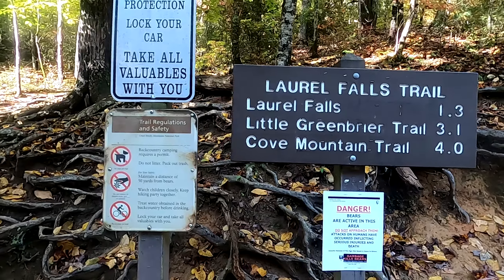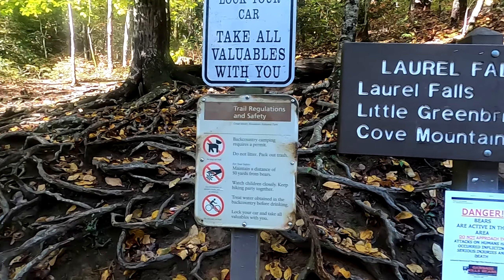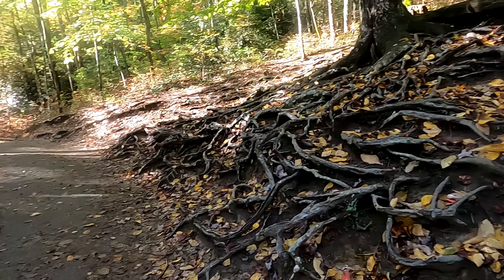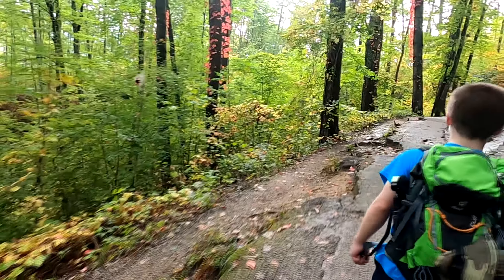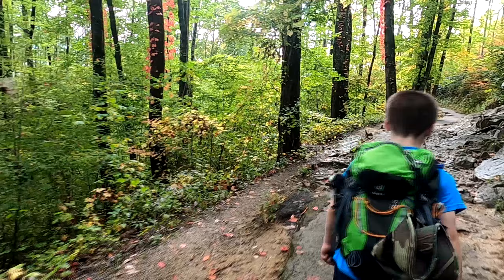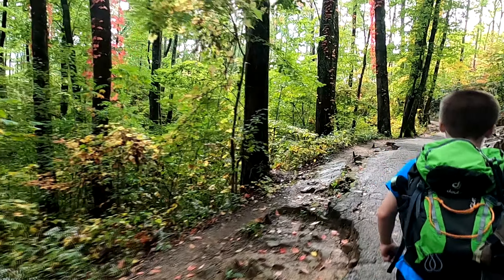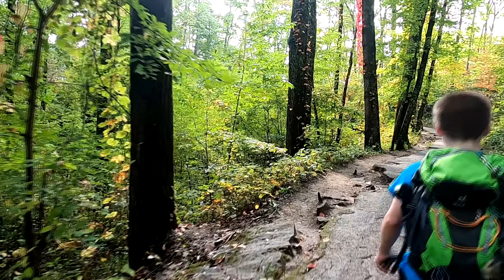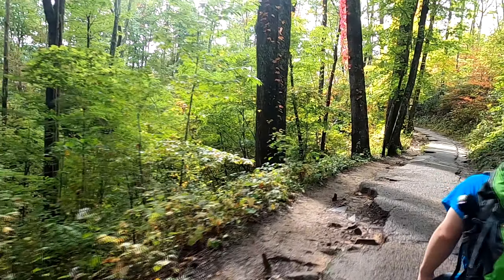Laurel Falls Trail - Gatlinburg, Tn. ( Oct. 12, 2020 )